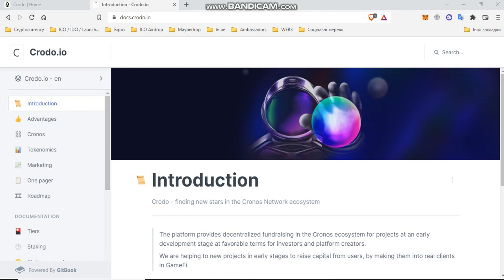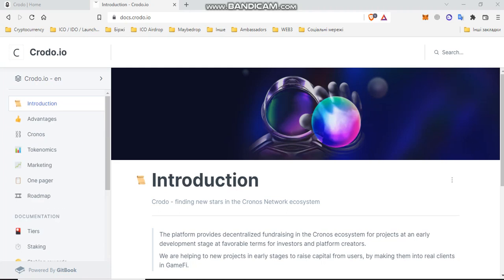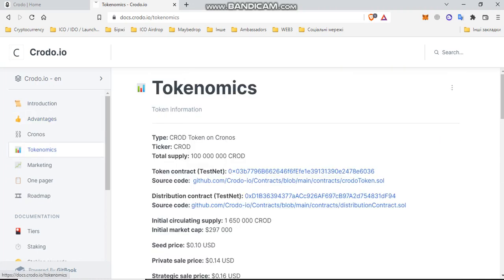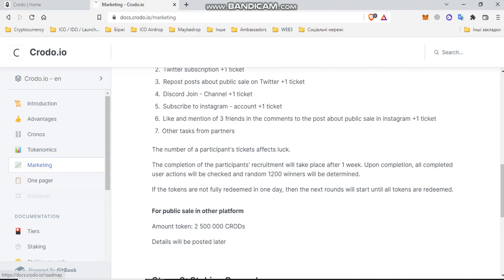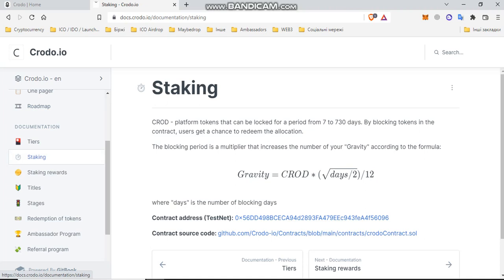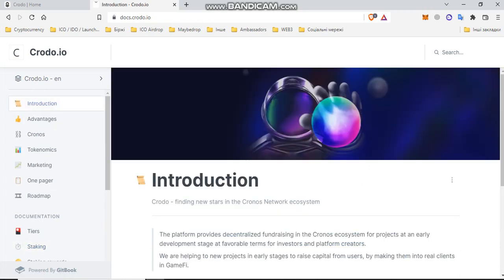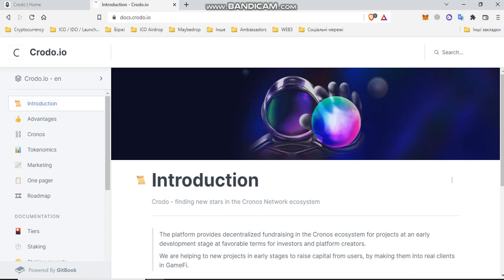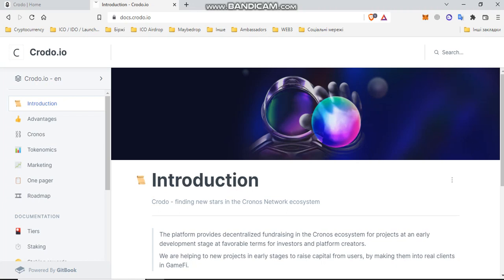Whitepaper - How to use Investor and Ambassador Crodo?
Hi friends. In this video we will talk about how to use WHITEPaper investor and ambassador Crodo?

Apply to the Ambassador: https: // P = 48171fe ...

9